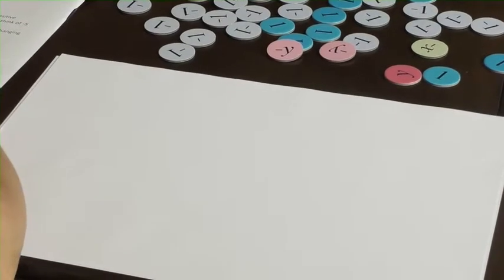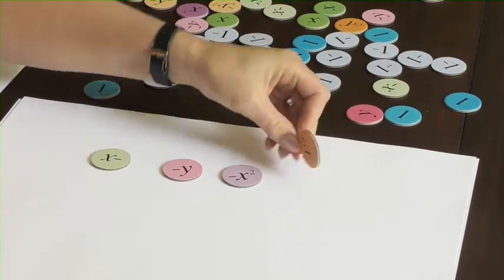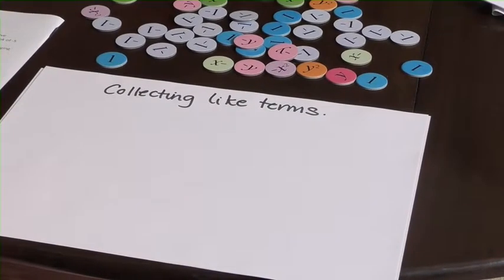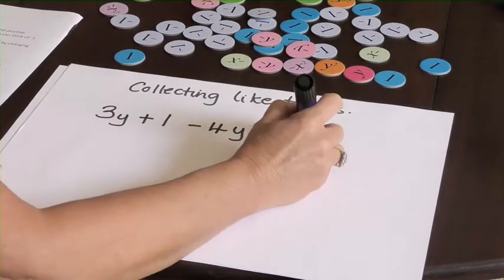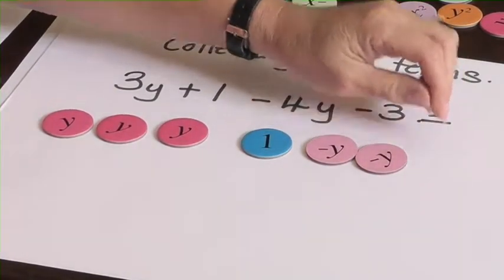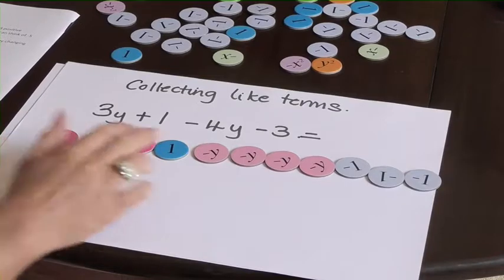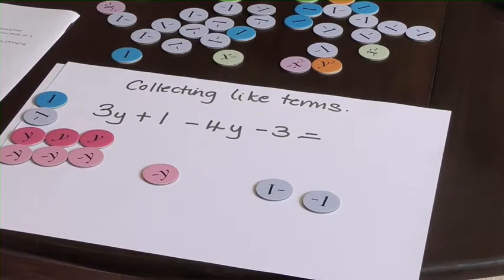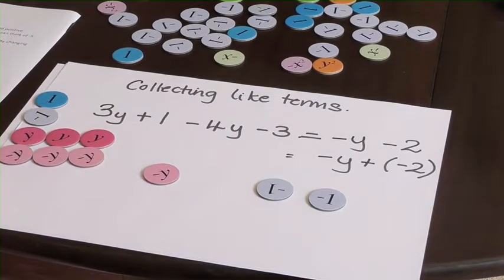Using Algebra Discs: Collecting like terms (part 1/2)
Oxford University Press Professional Development Leader, Sue Lowndes demonstrates the use of algebra discs from the Discovering Mathematics series. This short clip shows how algebra discs can be used to help KS3 maths students with collecting like terms (part 1/2).